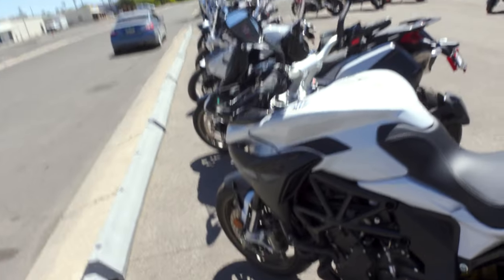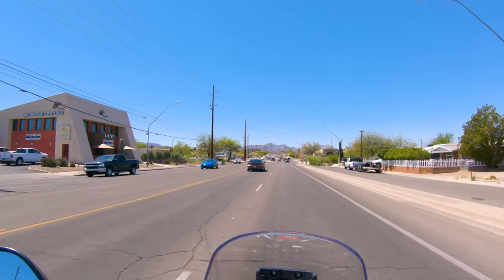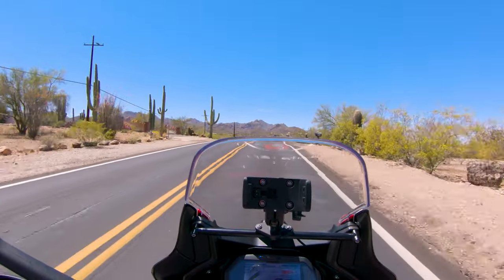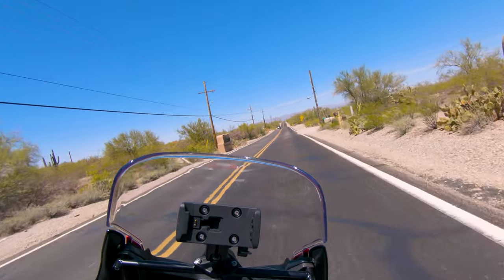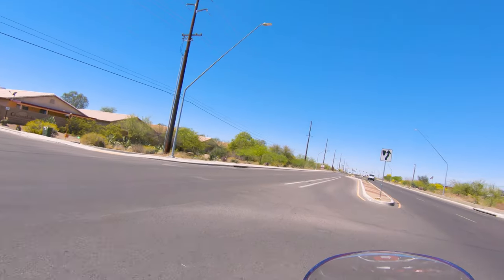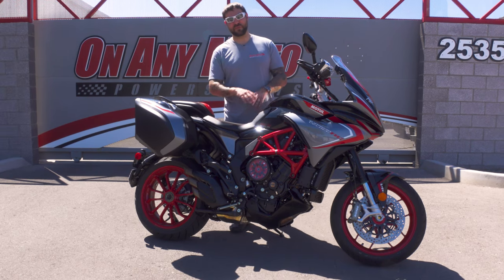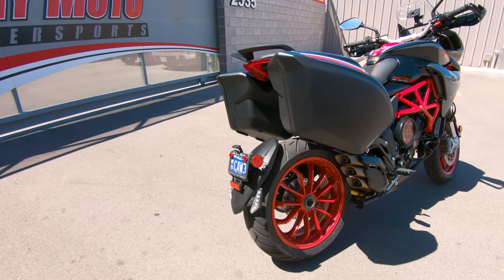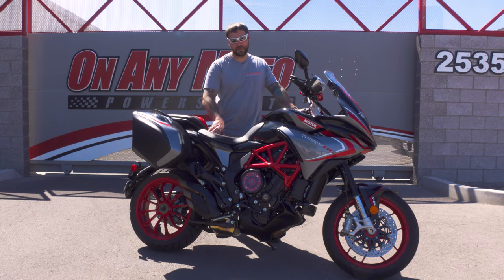2021 MV Agusta Turismo Veloce RC SCS | Most beautiful adventure bike?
Come check out the 2021 MV Agusta Turismo Veloce RC SCS (yes that is a mouthful)! This MV Agusta features the Smart Clutch System (SCS) that was developed by (with) Rekluse, which makes this normal manual clutch act like an automatic! You don't need to hold the clutch in at a stop while in gear, check out my reaction to that!

Stick around to the end as there are some great bloopers from making this video! Enjoy!

Thank you to On Any Moto for allowing me to review this #28 of 200 motorcycle!

MV Agusta Demo Day May 1st at On Any Moto, sign up